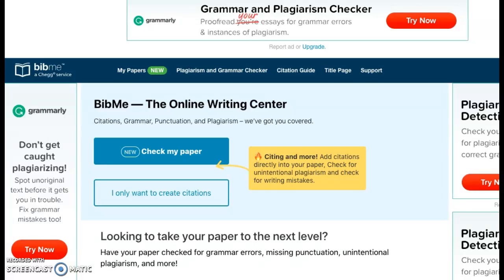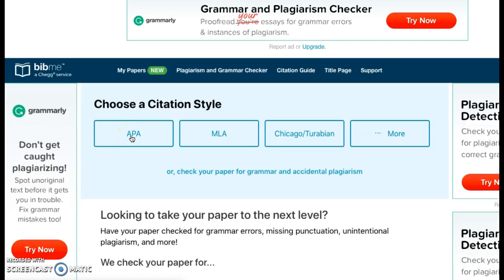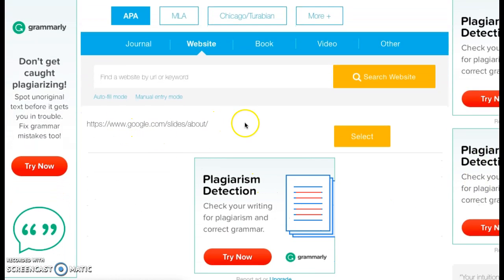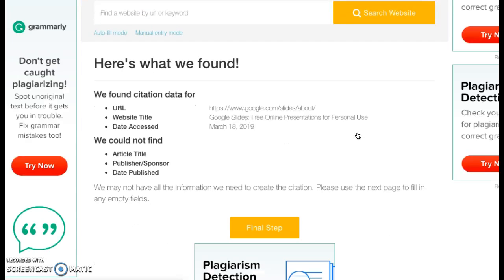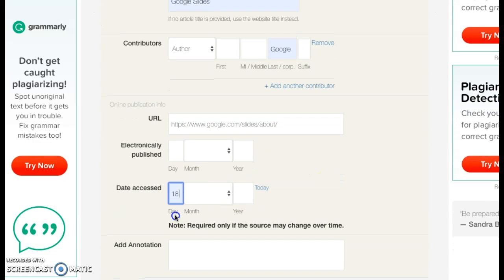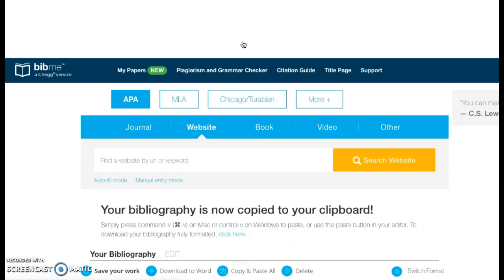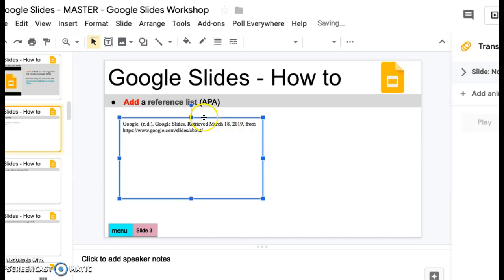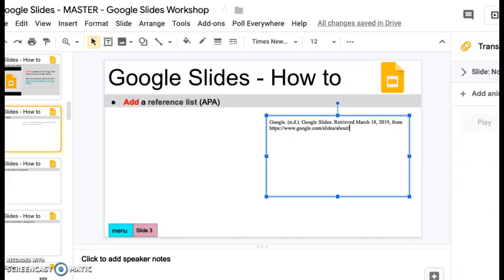Google Slides - how to make APA entries